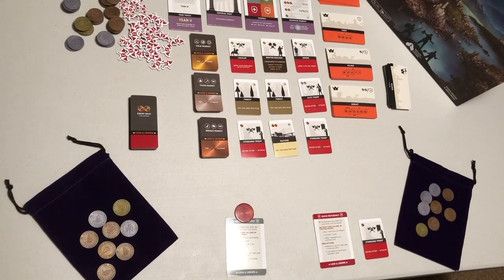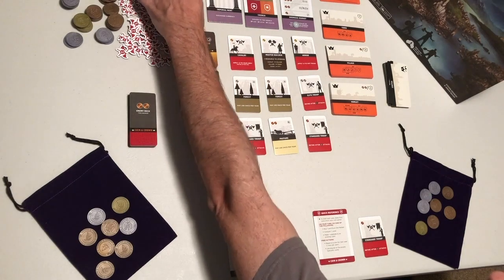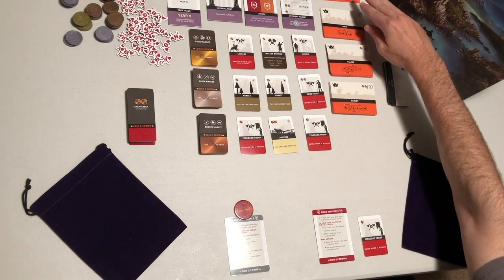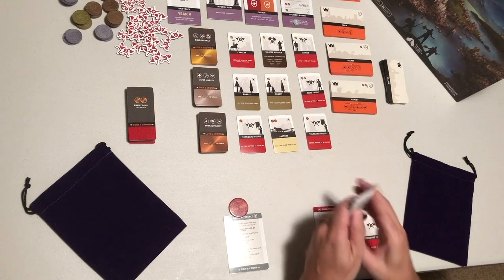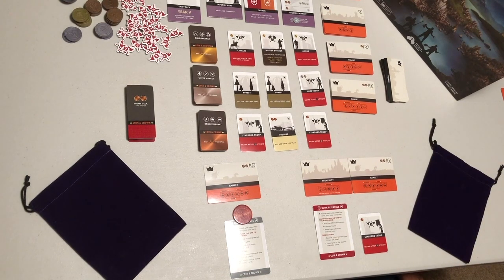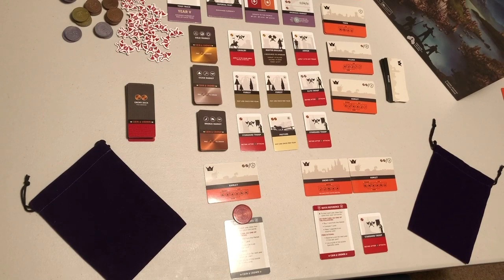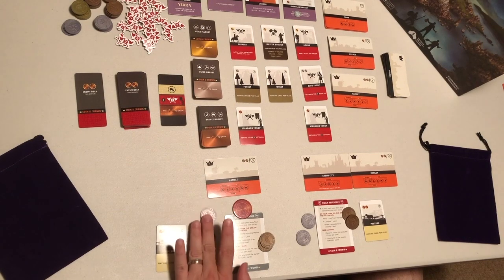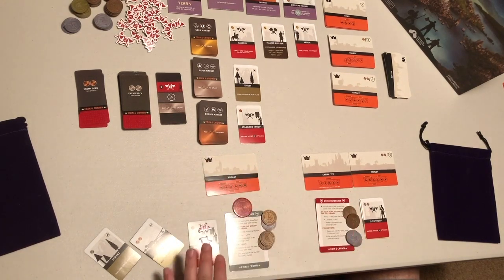Coin & Crown Solo How To Play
Solo How to play video of Escape Velocity Games' Coin & Crown